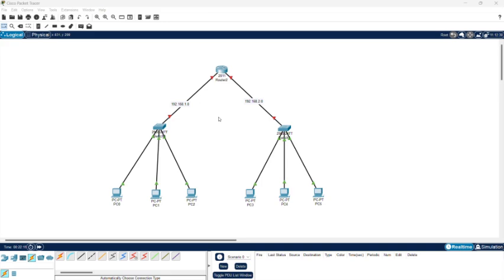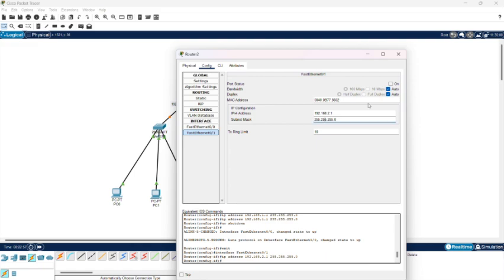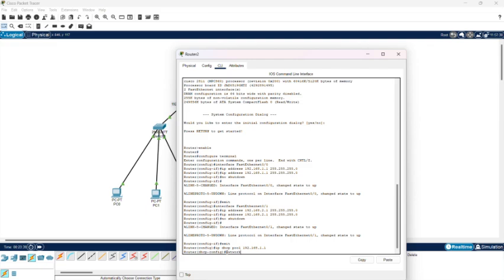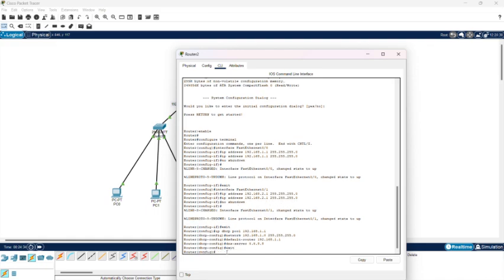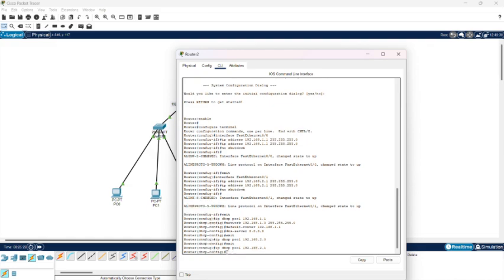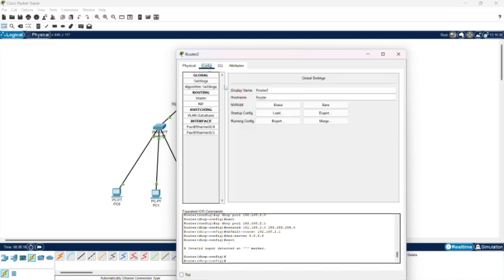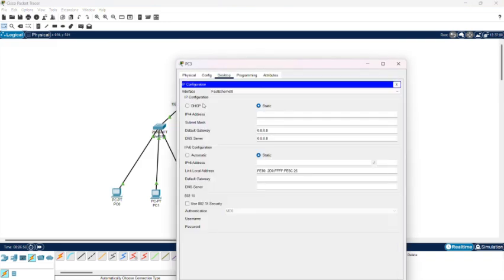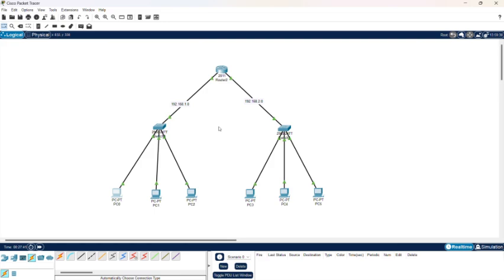CS23B1056- DHCP selfie video